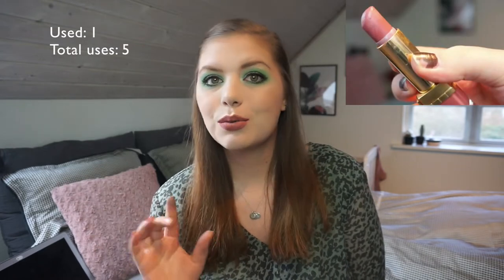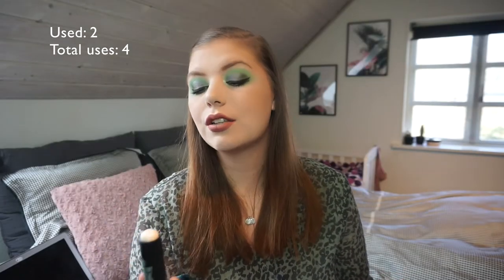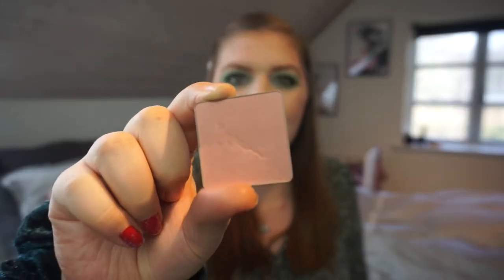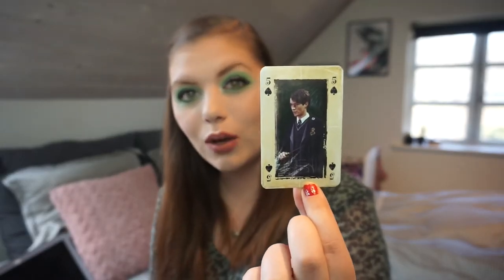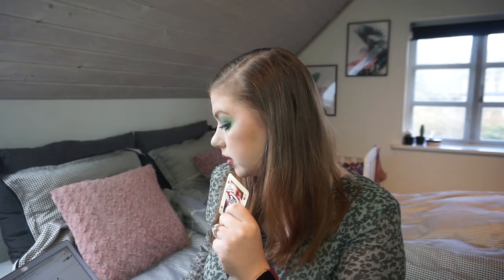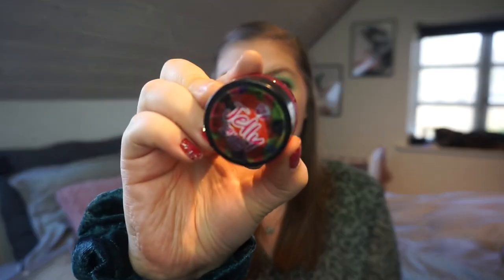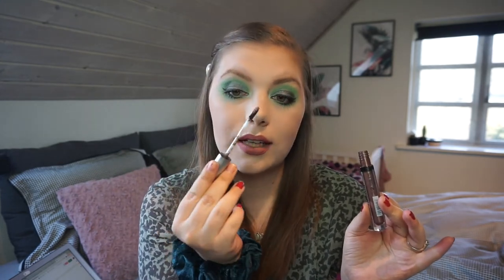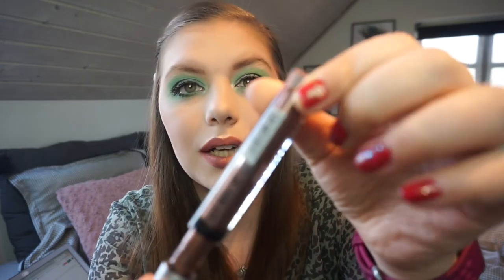DECK OF PANNING | UPDATE 2 // COLLAB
Prompts&Products:

Joker - Are you joking?!:  W7 Glow Fix (use 20times)
8 of Spade - Fave panner: Frankenblush (finish) - DONE
7 of Diamond - Most expensive: Estee Lauder Pure Color Pink Berry (use 20 times)
7 of Heart - Highest Rated: Frankenbronzer (hit pan)
Jack - Whole Collection: Benefit Dandilion blush

New:
5 of spade - +1 : Ace - Graveyard: W7 Jelly Crush lipscrub -  Juicy Blast Berry (Finish)
Ace - Graveyard: W7 Eye Dream Shadow Cream - New Sensation (Finish)

Eleni @makeupyourmind_eleni
Kayla @kaylab.beauty_
Kelsey @jkspanning115
Sam @samchristine.yt
Michelle @sparkles.beauty.geek
Anna @ziplockbaggins
Chiara @justsomepans
Simone @kolbesimone